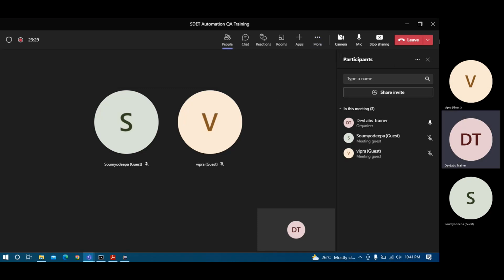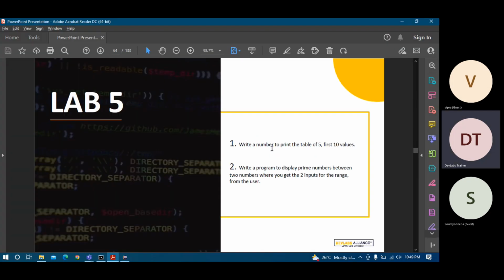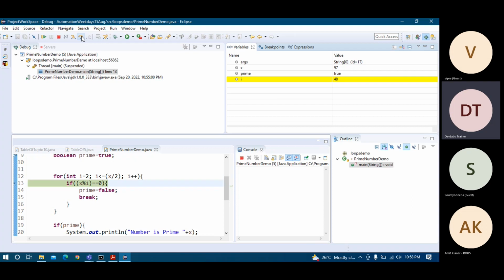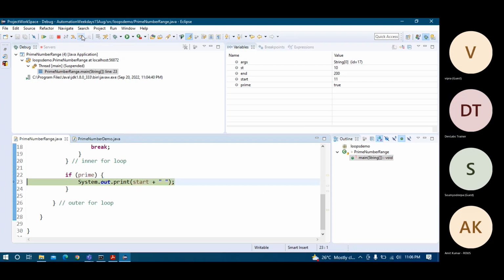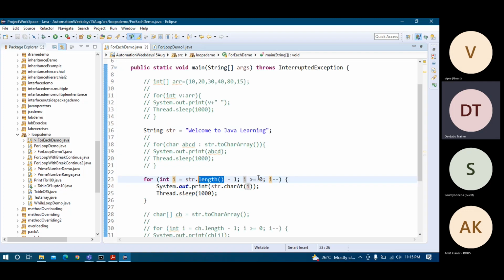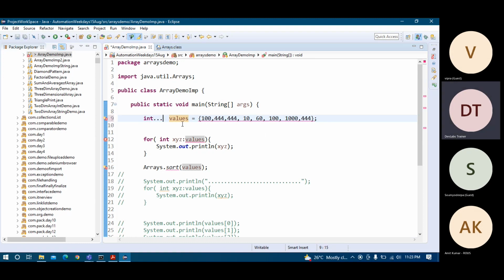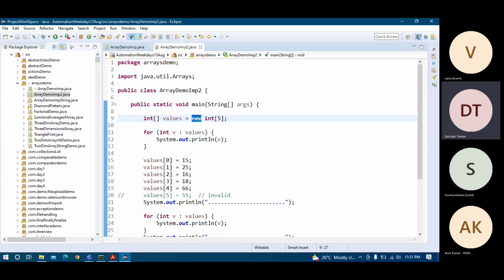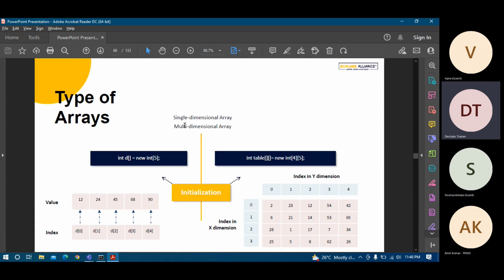SDET Automation QA Training Day19